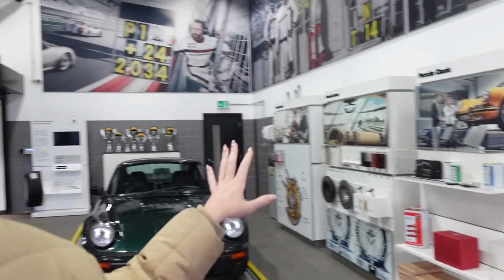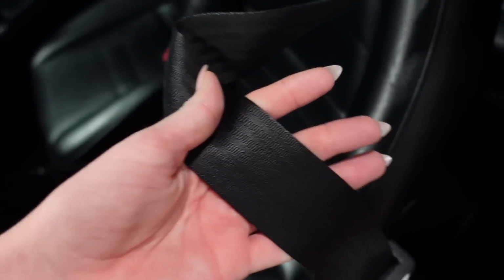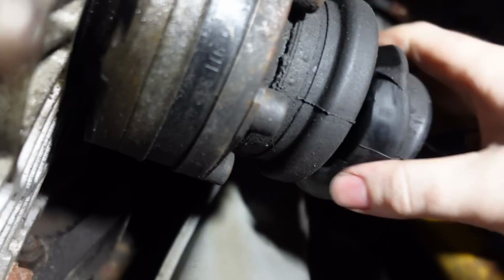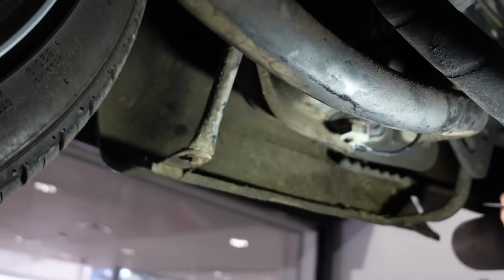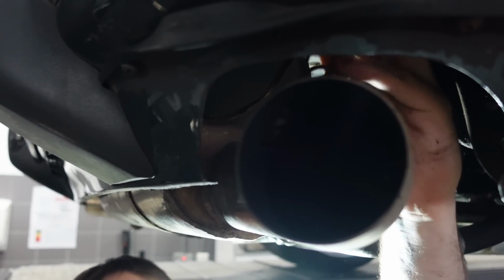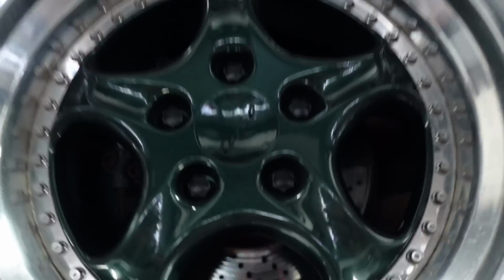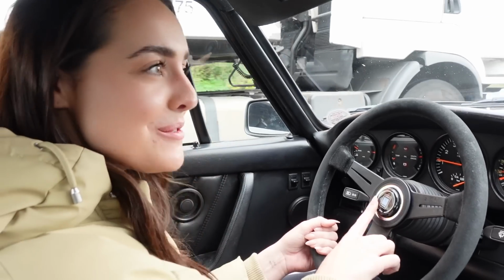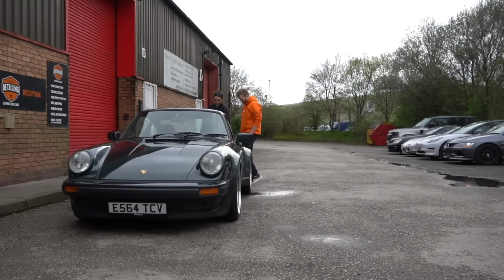FIRST BIG BILL FOR MY 930 TURBO!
Hello Darlings, Back again!

Thank goodness we caught a few issues before they caused major problems for my 930 Turbo, big thank you to Porsche Center Wolverhampton for taking care of my baby. If you need any work doing to your Porsche make sure you check them out.

We've got an exciting summer ahead!